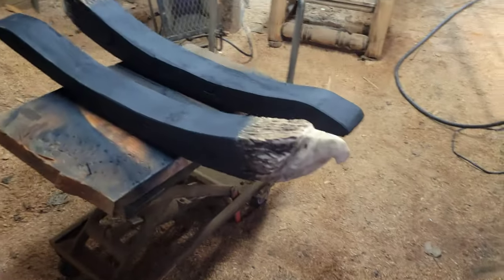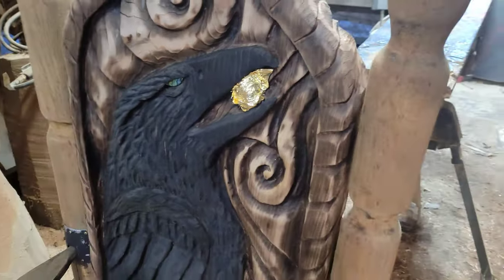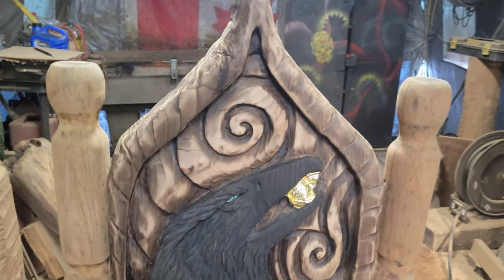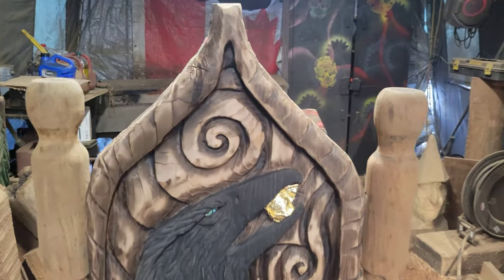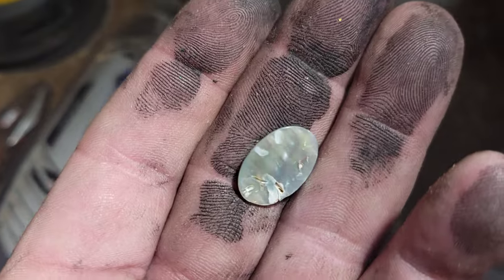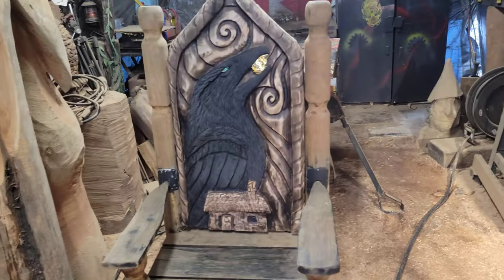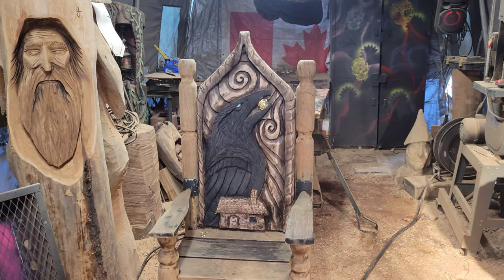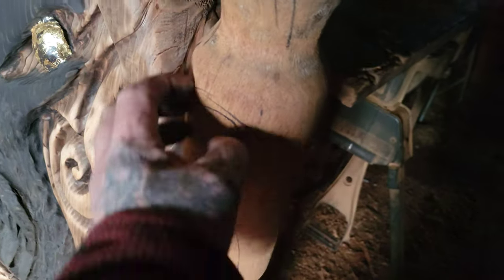An OPEN MIND will bring new ideas. Rocking Chair.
Looking for ideas for the Viking chairs posts, open mind.

Kutzall

STARBOND GLUE 👇🏻

Manpa tools👇🏻